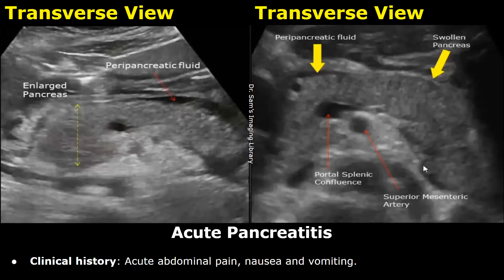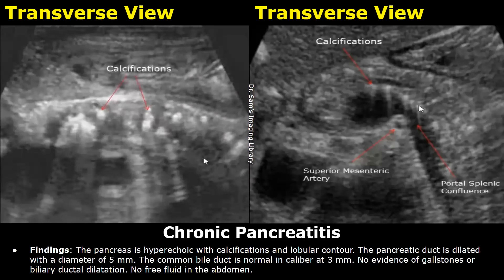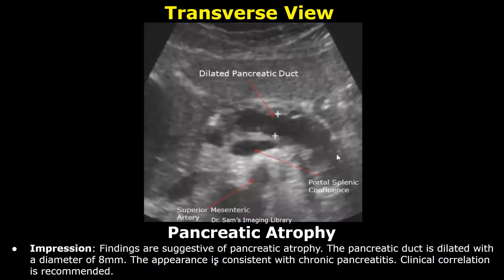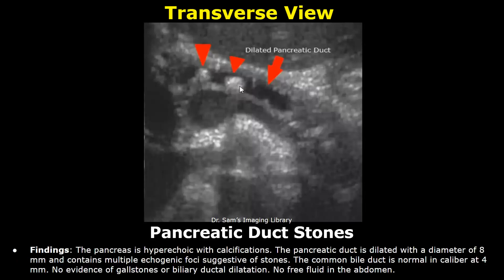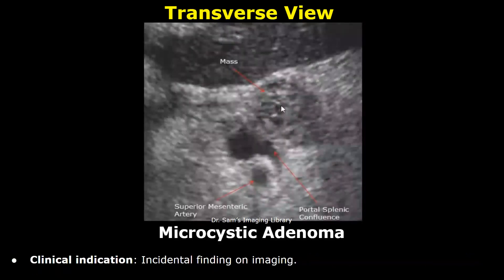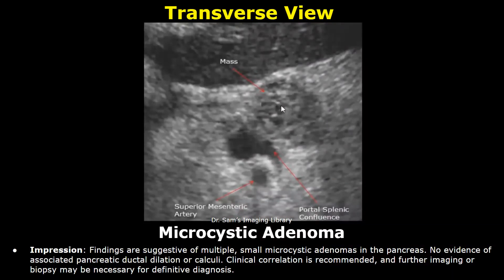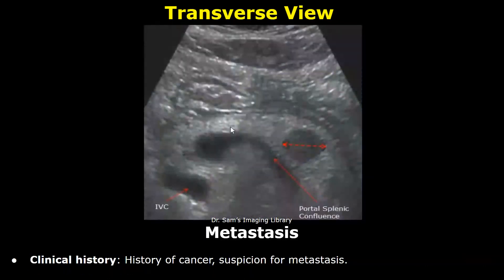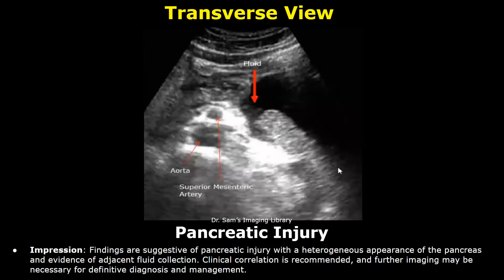Pancreas Ultrasound Reporting | Diseases Scan Reports | How To Write USG Report | Abdominal USG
*Cases:

Intro - 0:00
Acute Pancreatitis - 0:08
Chronic Pancreatitis - 1:43
Pancreatic Atrophy - 3:06
Pancreatic Pseudocyst - 4:05
Pancreatic Duct Stones -
Cystadenoma - 6:19
Microcystic Adenoma - 7:20
Pancreatic Adenocarcinoma (Cancer) - 8:25
Insulinoma - 9:53
Metastasis - 11:16
Pancreatic Injury - 12:05